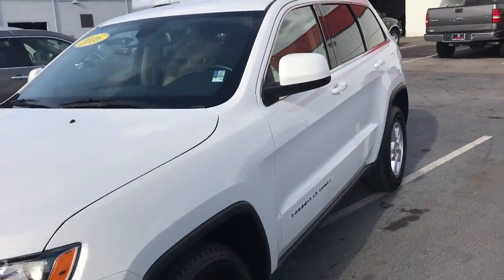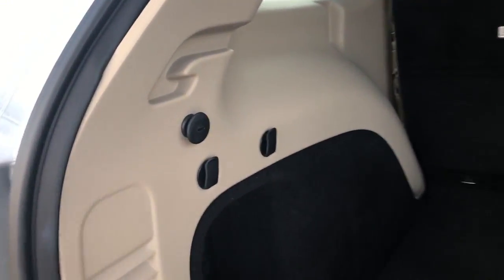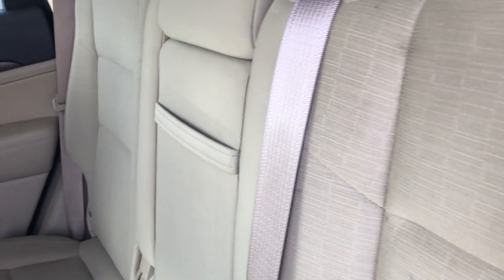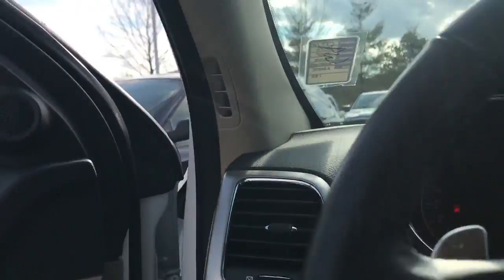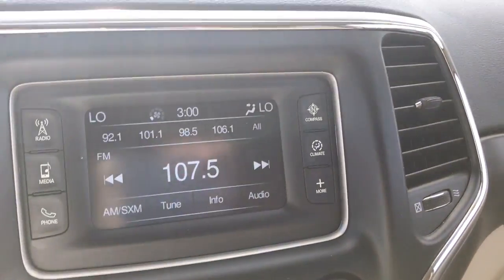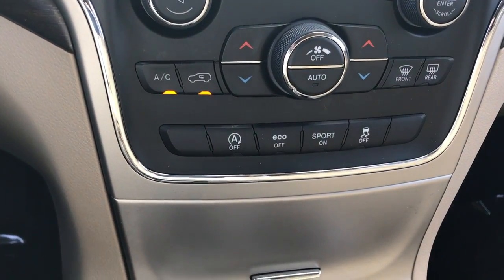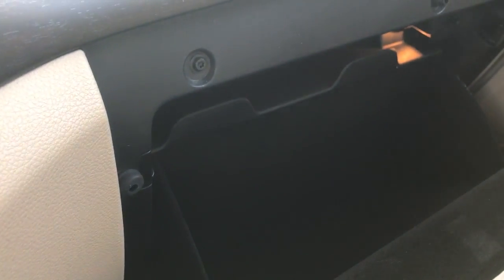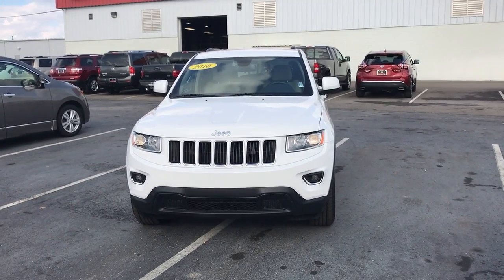2016 Jeep Grand Cherokee Laredo | Pre-owned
**This vehicle is no longer available.  This walk-around video is still active and available for consumers interested in a quick view of this year, make, and model.  Our online new and used inventory is available for viewing